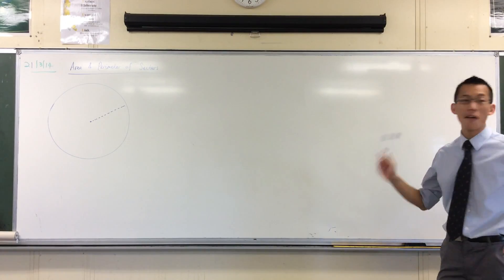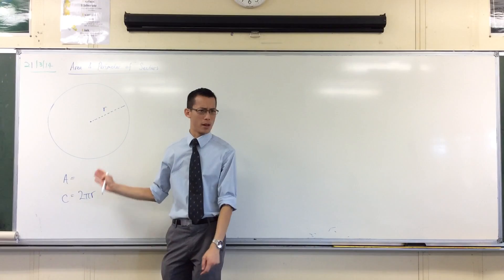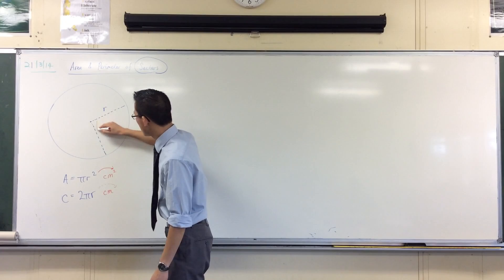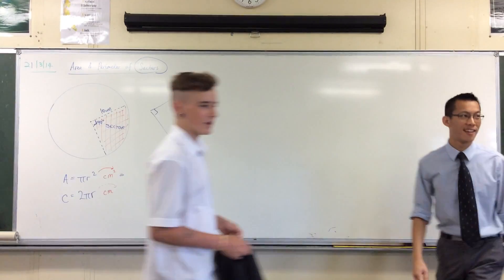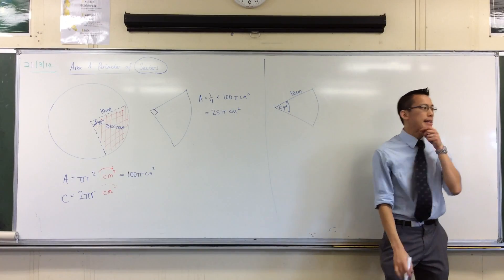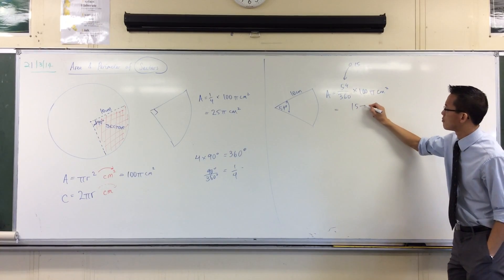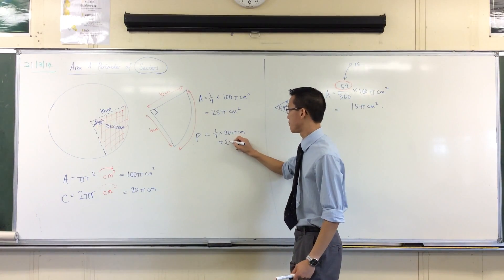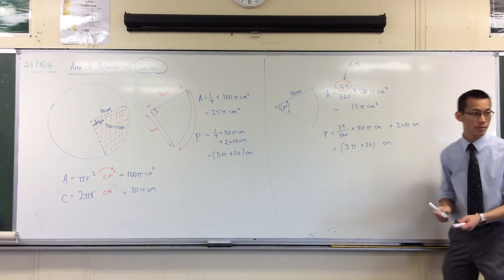Area & Perimeter of Sectors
This lesson includes the best sneeze ever.